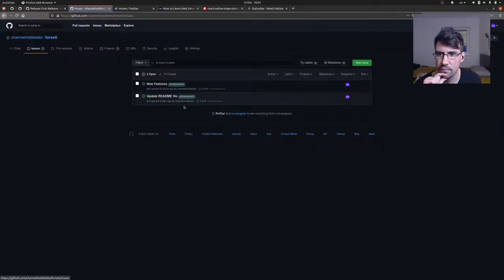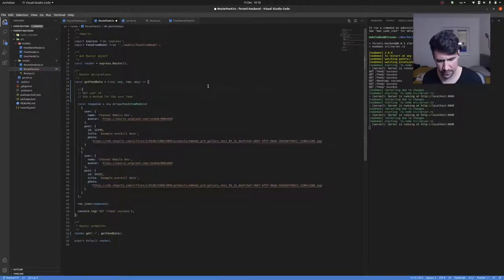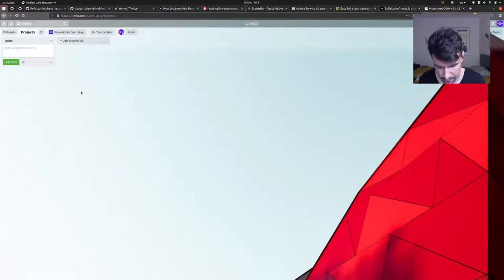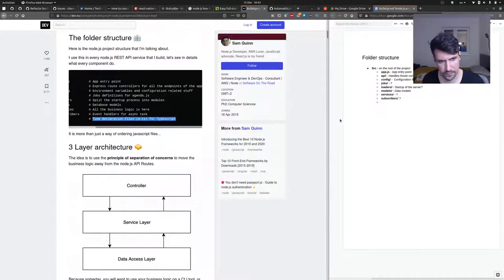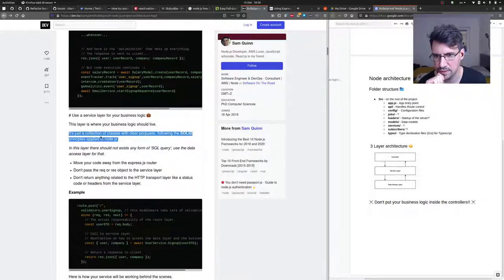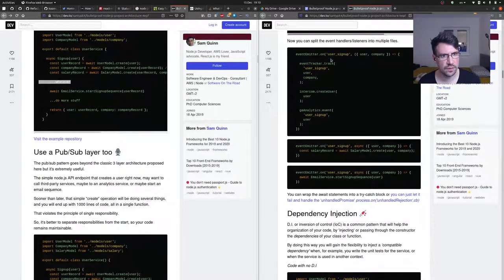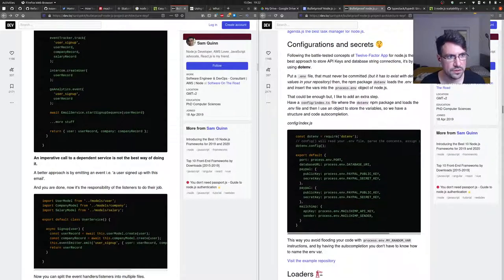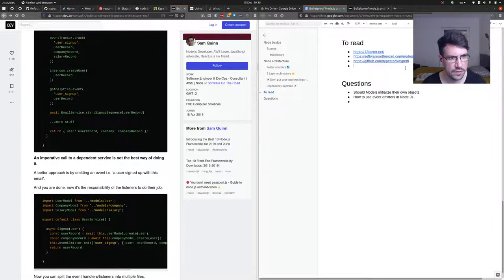100 Days of code - 033 📚 Learning Nodejs best practices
🎯 Welcome to 100 days of code!

On today's 100 Days Of Code stream I'm going to continue the epic journey into modern React Native development to achieve the goal that is resurrect this old app that is not doing anything special ⚔️